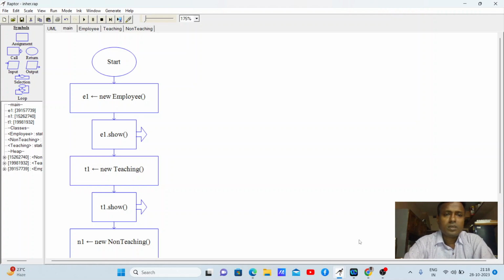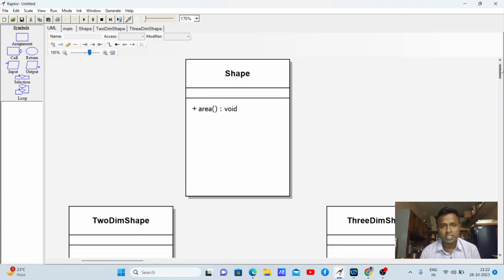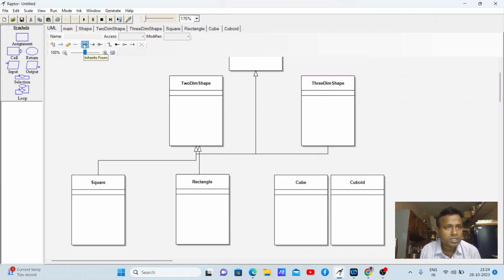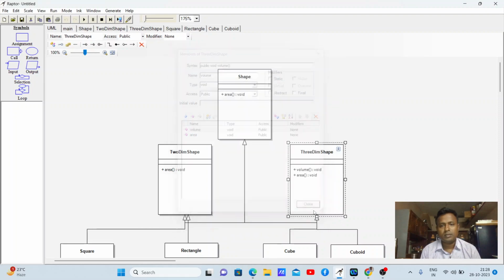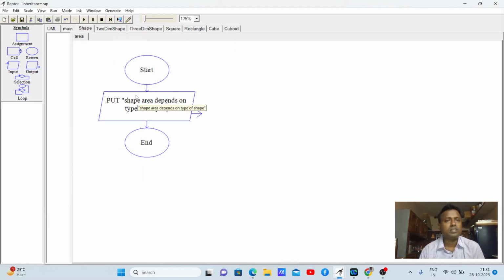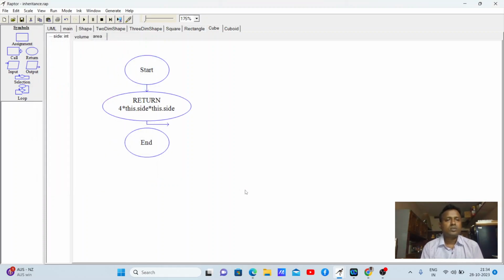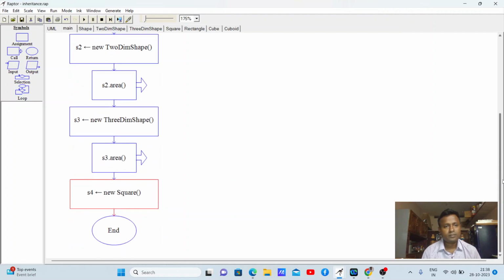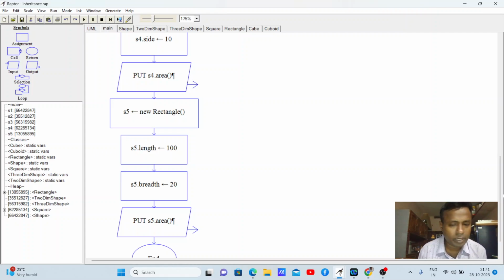Flowchart Design for Inheritance